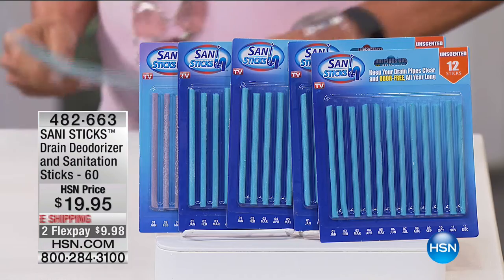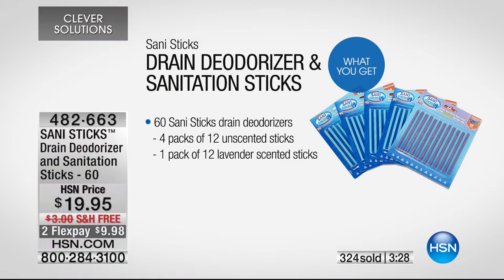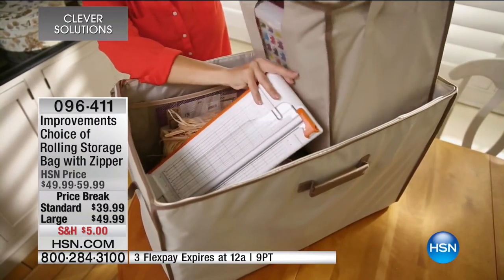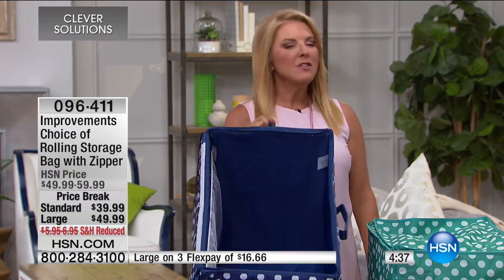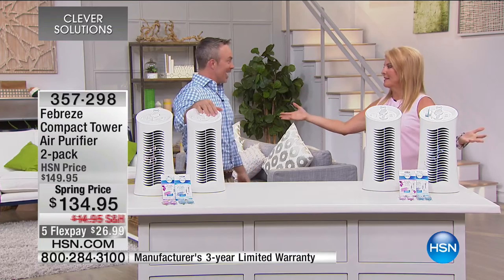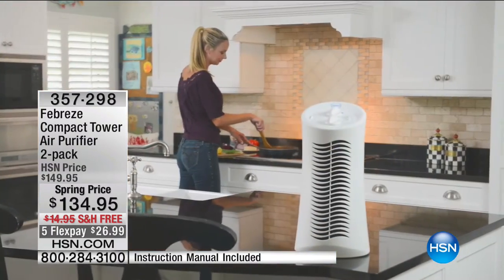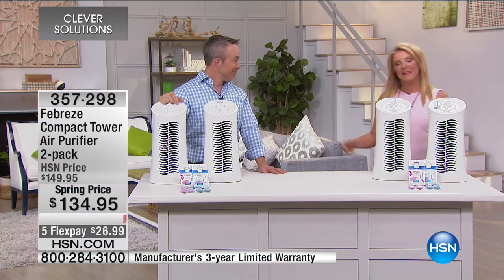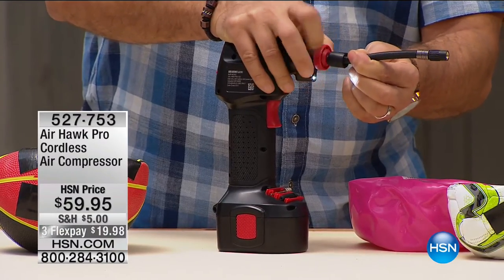HSN | Clever Solutions 03.28.2017 - 07 PM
Unique and handy products that provide clever solutions to everyday living.